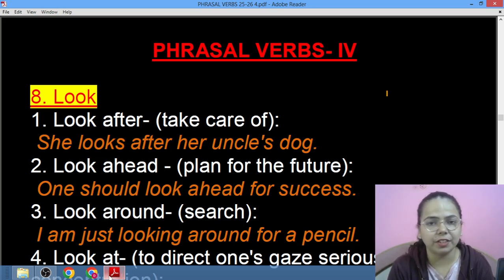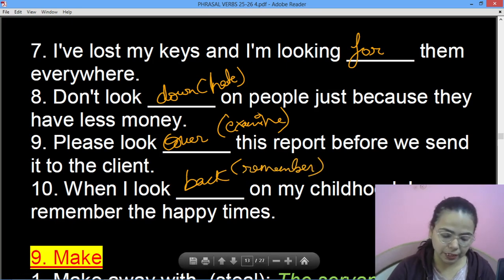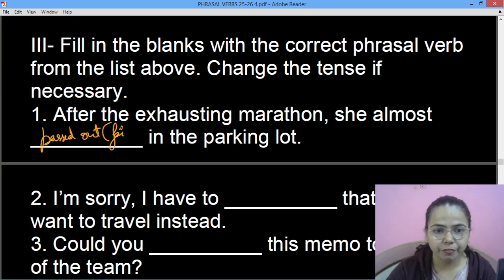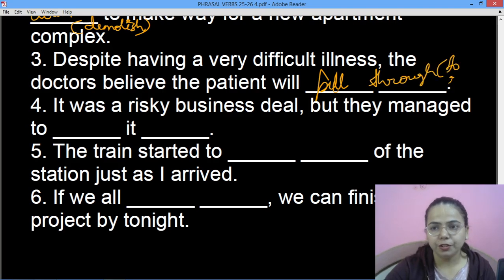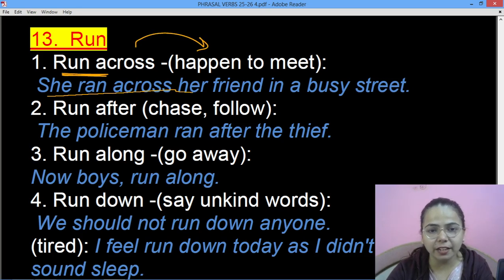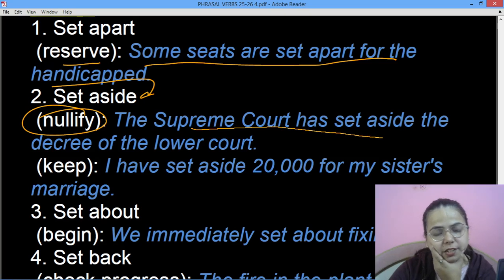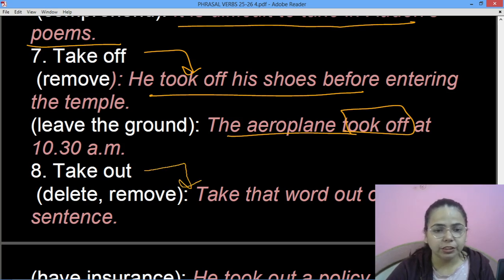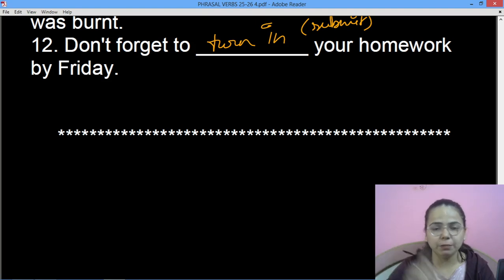PHRASAL VERBS (Part 4) ICSE and ISC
PHRASAL VERBS
Phrasal verbs are two or more words that together act as a completely new word, with a meaning separate from the original words.
 For example, pick up means to “grab” or “lift,” very different from the definitions of pick and up alone. Popular in spoken English, phrasal verbs can be quite confusing because their definitions aren’t always easy to guess—and there are thousands of them. In fact, many phrasal verbs are distinct variations on the same base verb, which can add to the confusion.